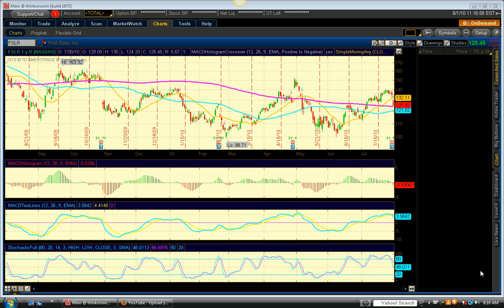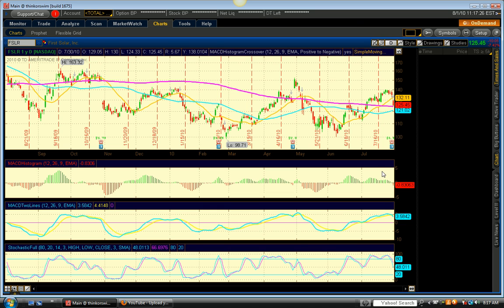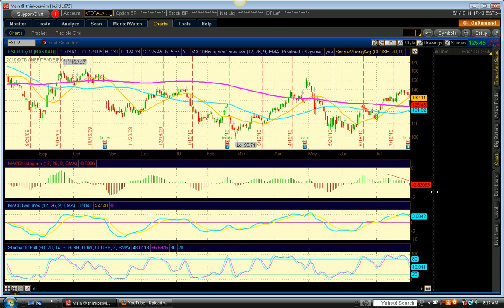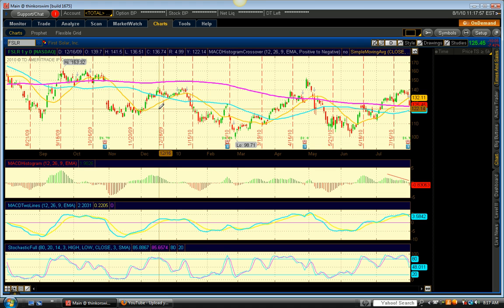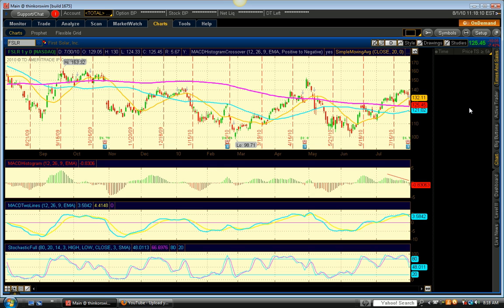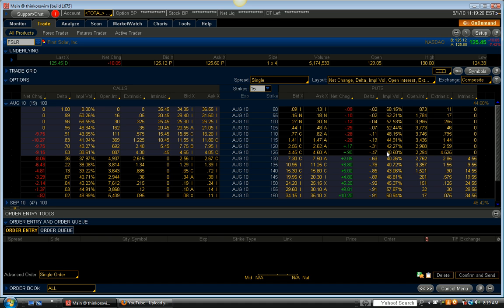FSLR EARNINGS GAINER